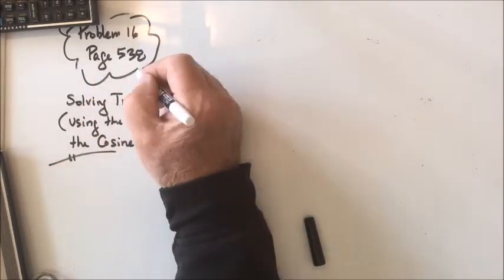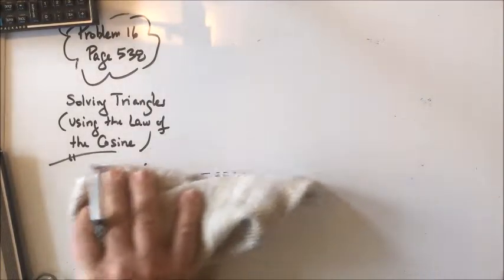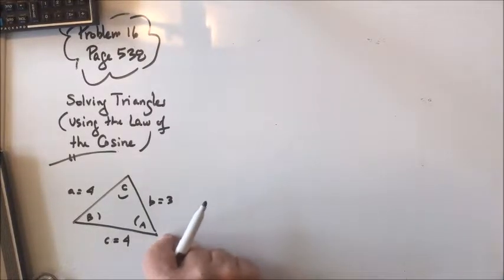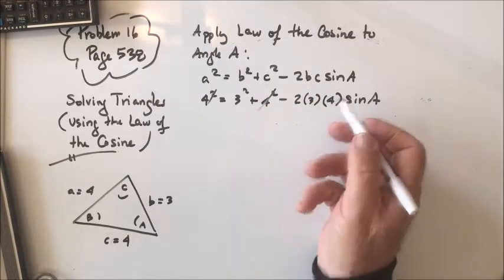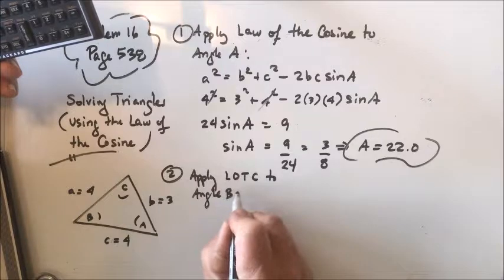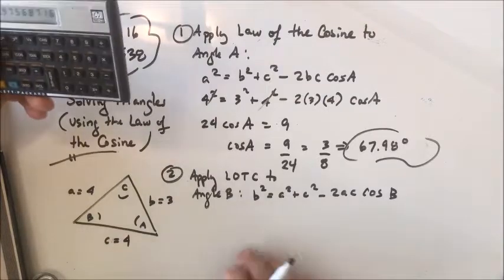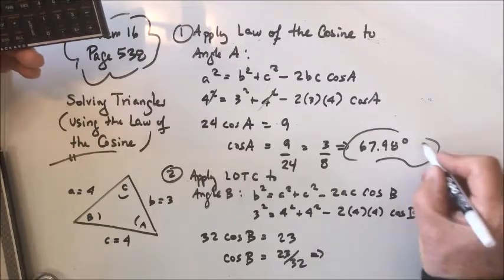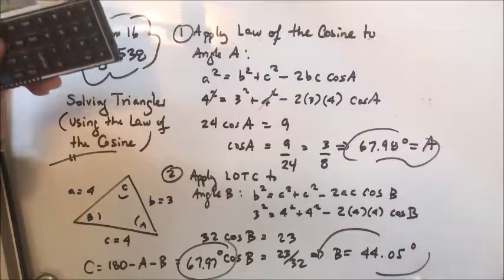Pre Calculus Page 538 Problem 16